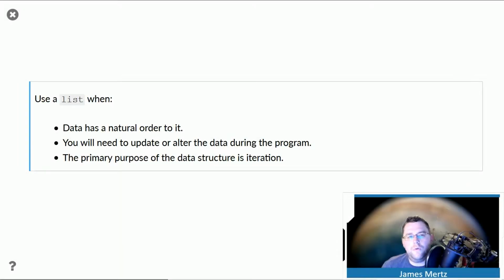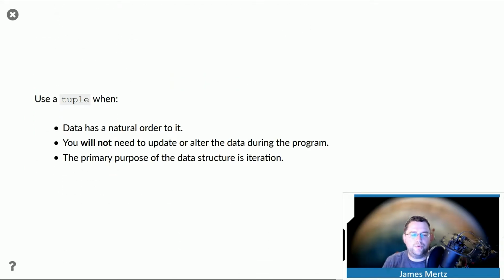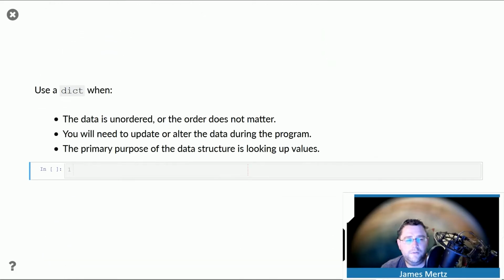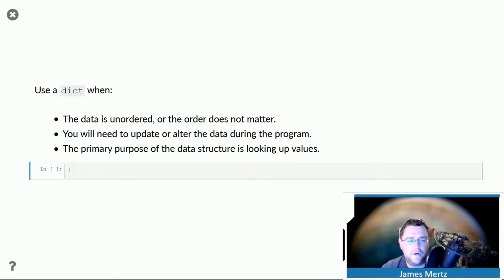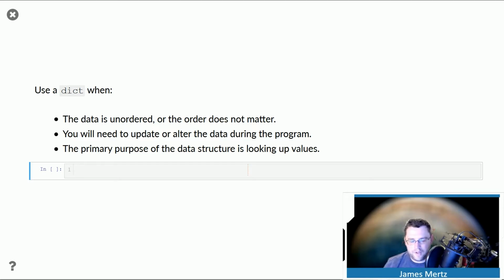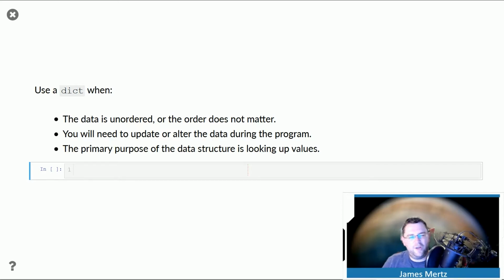Module 5.5: Picking the Right Data Container